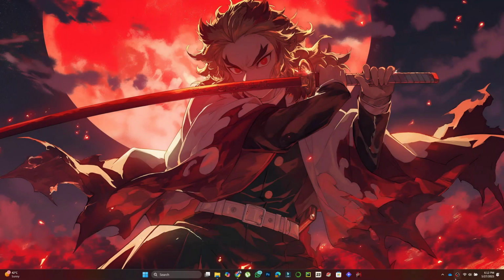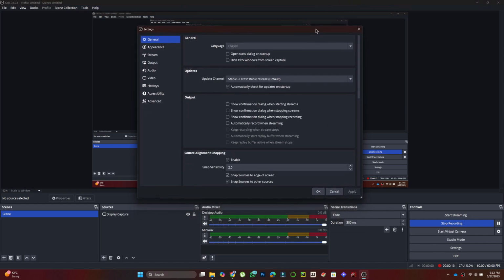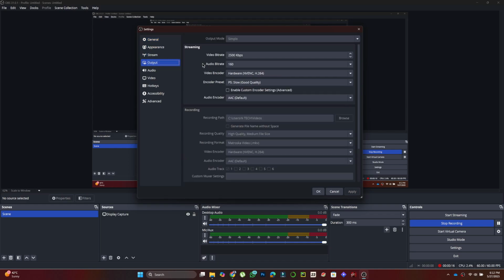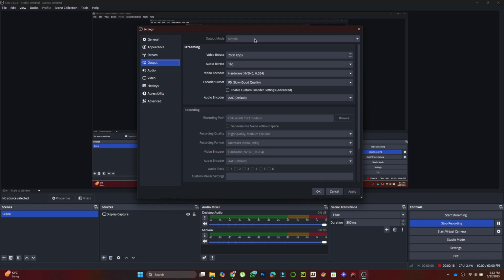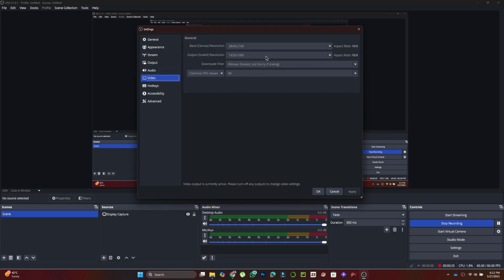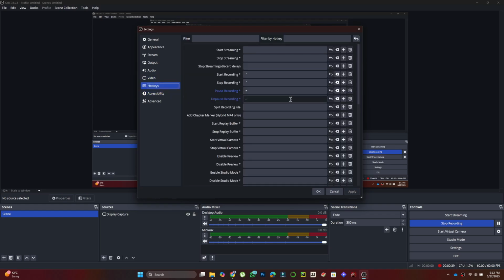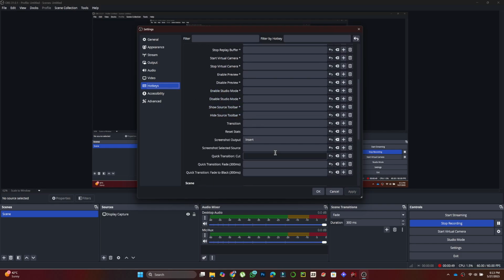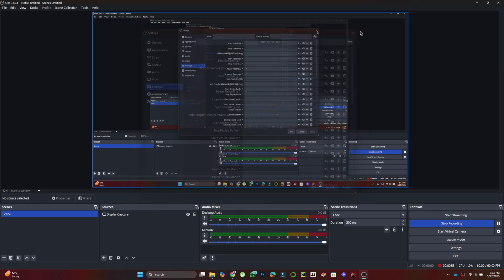How To Record Screen With OBS Studio - Full Guide (2025)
Learn how to record your screen using OBS Studio in this full step-by-step guide. This tutorial covers everything from setup to high-quality screen recording for gaming, tutorials, or work.